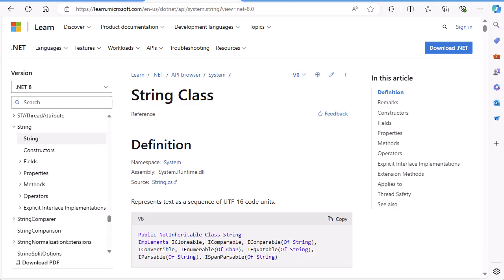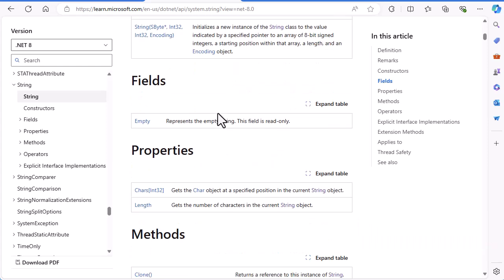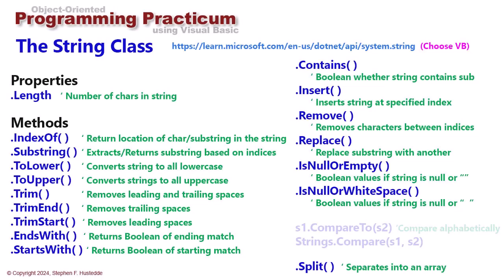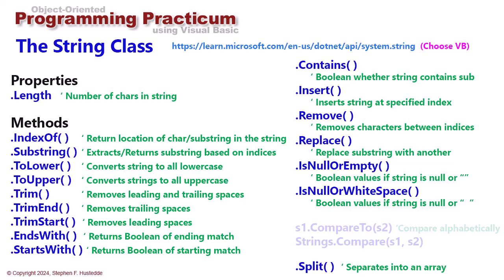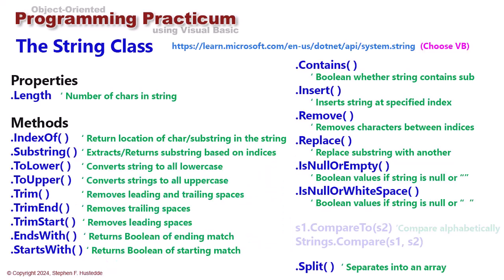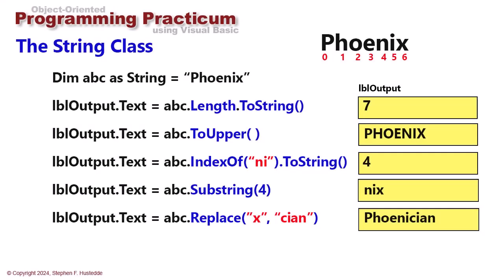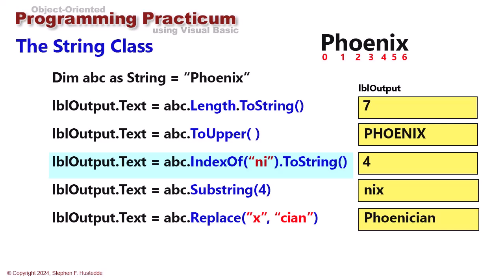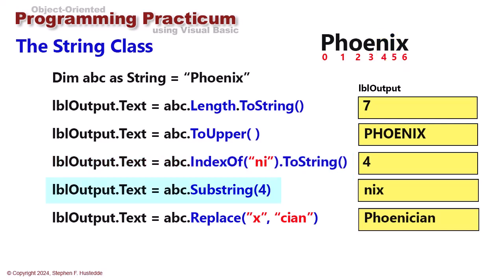OOP Programming (VB) - 05A The String Class (overview)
Object-Oriented Programming (VB) - 05A The String Class (overview)
The String class contains properties and methods that allow us to search, extract from, and manipulate the text of strings.